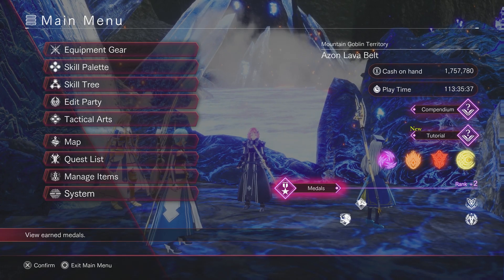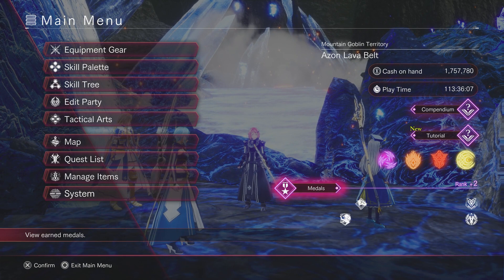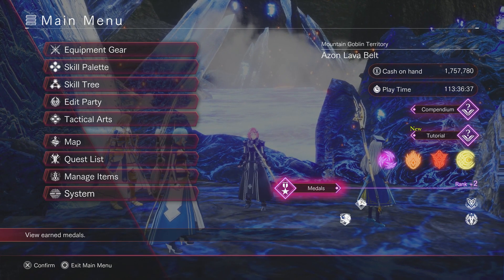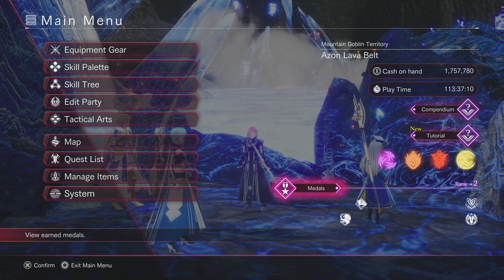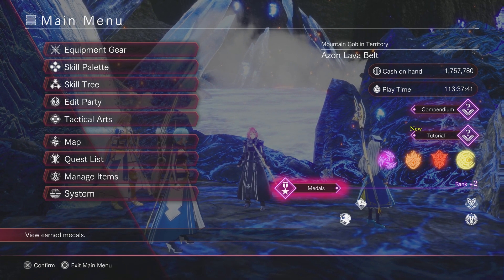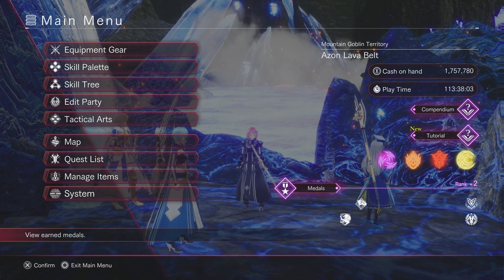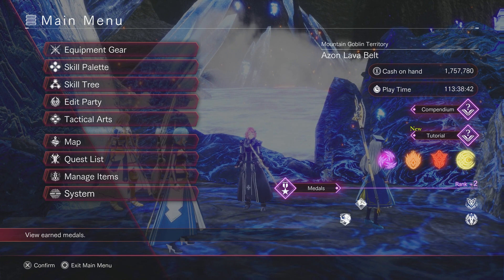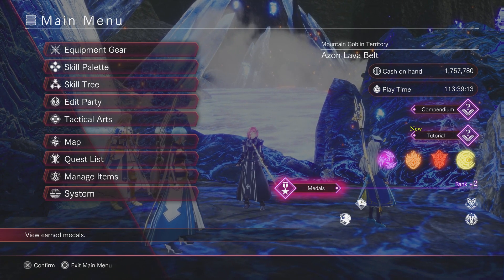Sword Art Online Last Recollection How To Get All The Medals